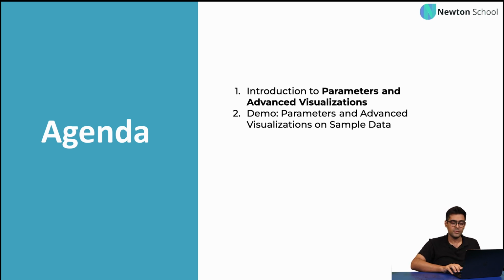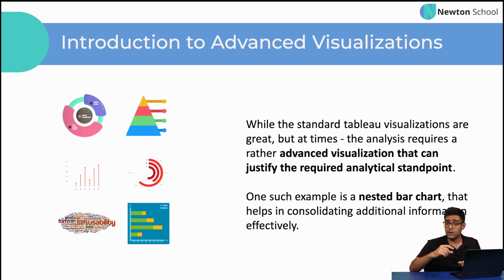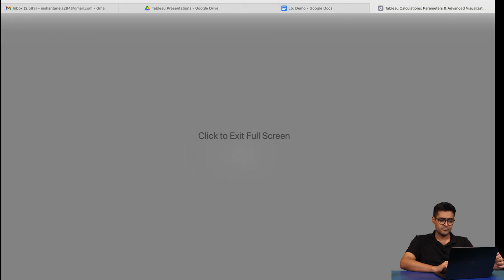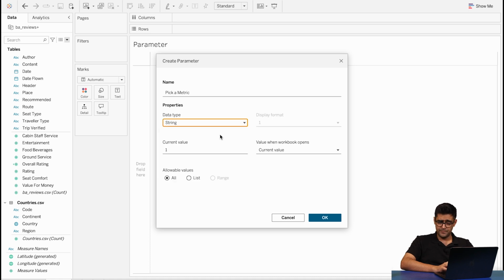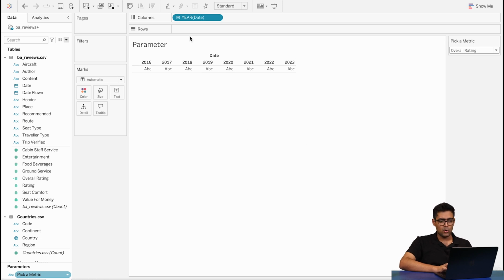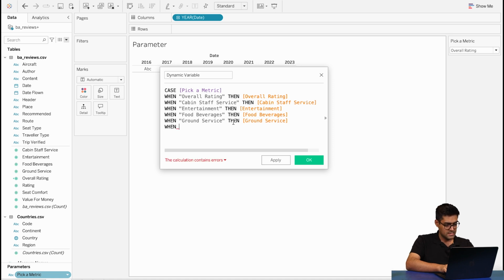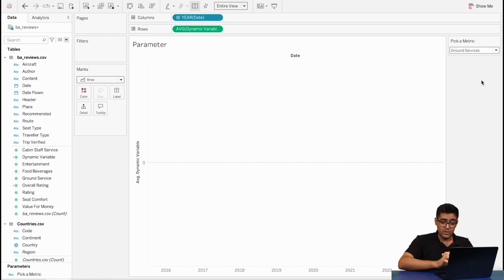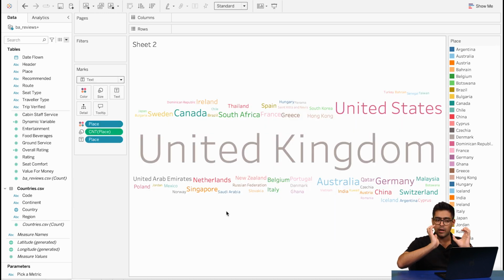Parameters and Visualisations | United Airlines Case Study | Tableau | Newton Launchpad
Mastering Advanced Visualisations in Tableau | Heatmaps, Scatter Plots & More
Take your Tableau skills to the next level with advanced visualisations! In this tutorial, we go beyond bar charts and pie graphs to help you create powerful, interactive visuals that drive insight and impact.

You’ll learn how to:
Create heatmaps, scatter plots, and tree maps
united airlines case study
Use dual-axis and combo charts for layered analysis
Build map-based dashboards with geographic data
Customise tooltips and interactivity for deeper storytelling
Apply best practices for design and user experience
These techniques are widely used in professional dashboards for sales, finance, healthcare, and more.

Timestamps:
00:00 - Introduction
01:15 - What are Tableau Parameters?
02:31 - Example of a Parameter
03:01 - Advanced Visualizations
04:43 - Demo Prep
05:58 - Parameter Demo
15:54 - Word Cloud and Tree Map
17:50 - Summary

🚀 About Us:
 Welcome to Newton School, an AI-first ed-tech platform offering Professional Certificate Courses in Data Science. Our mission is to democratize high-quality tech education, making it accessible to anyone around the world. With over 3000 students placed in leading organizations, and 1000+ industry experts, we’re dedicated to helping you succeed in the tech world. With a 90% placement rate, we’re here to help you achieve your career goals.